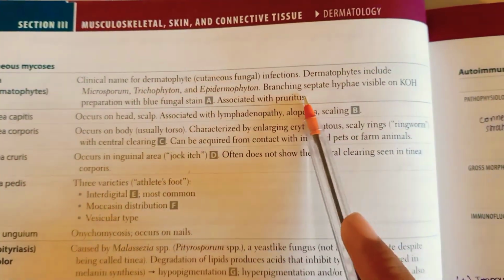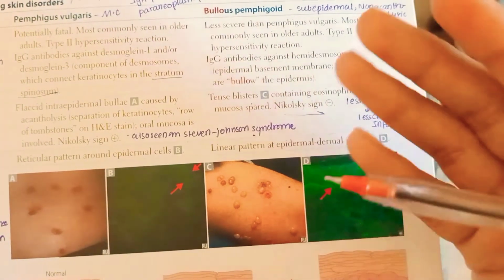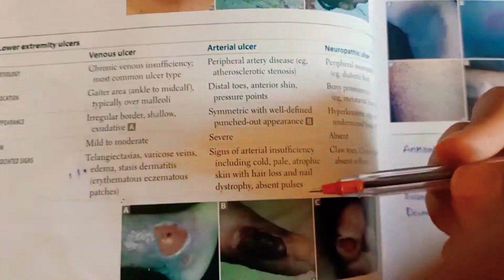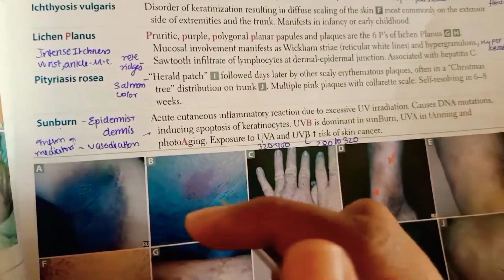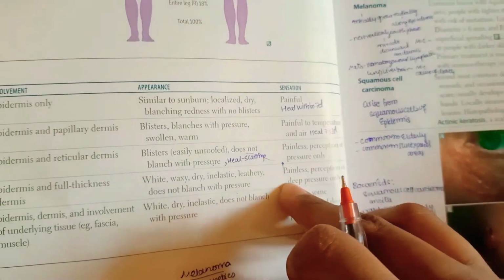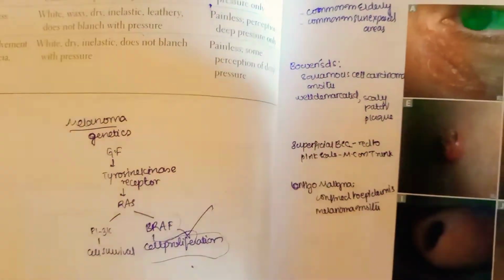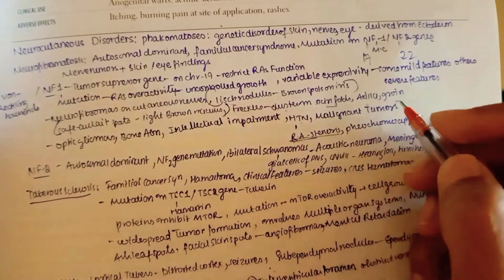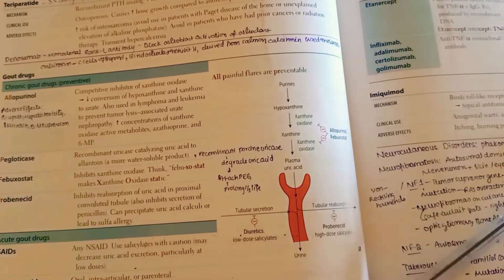Dermatology first-aid part 2/usmle step 1